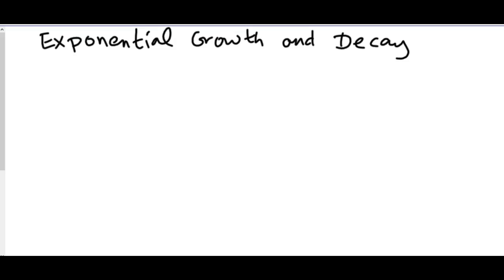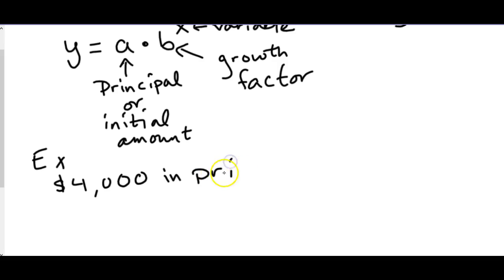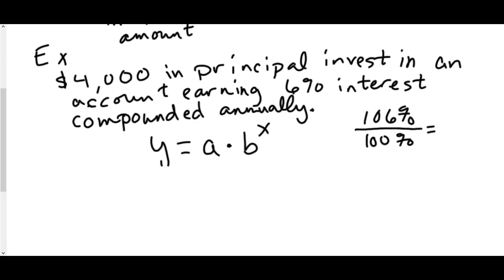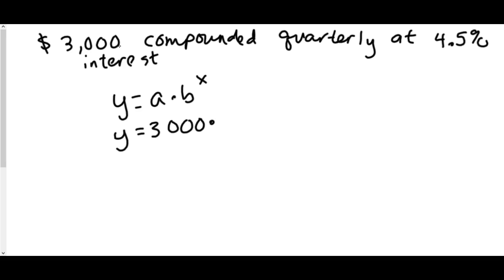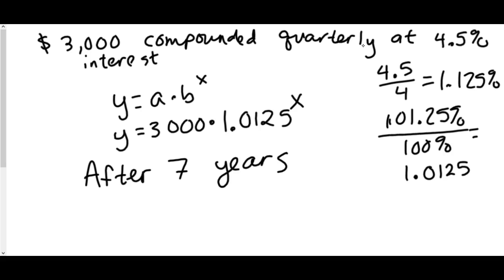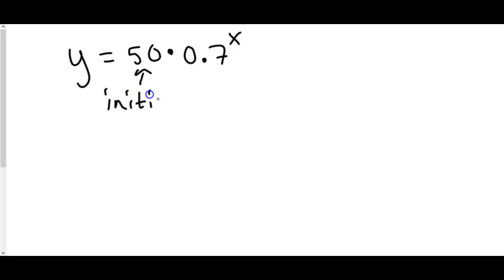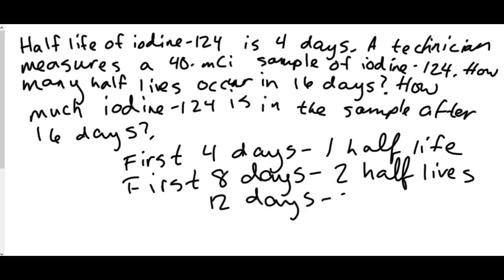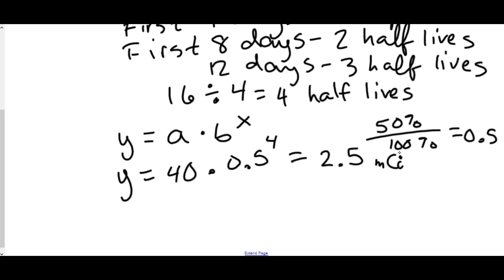Algebra 1 Q3 - Exponential Growth and Decay